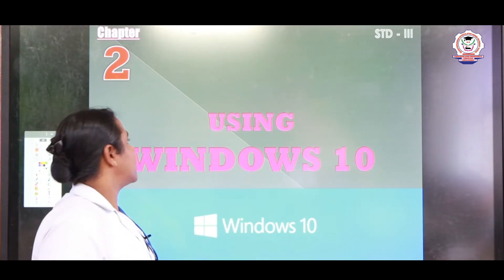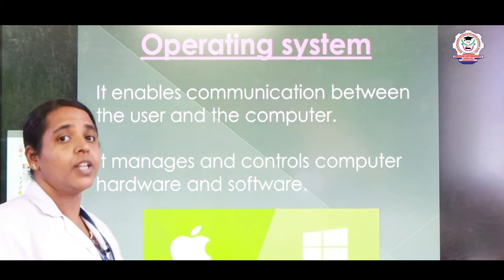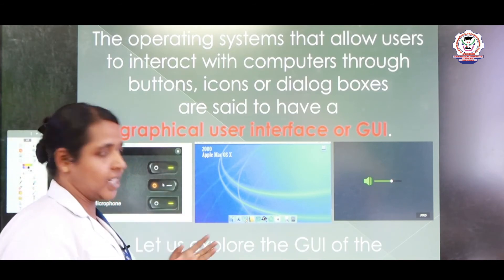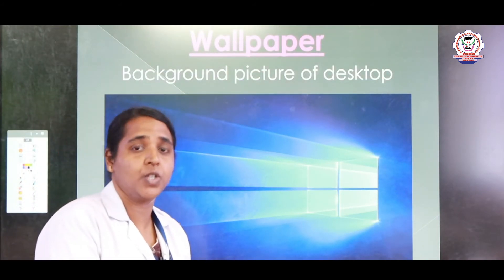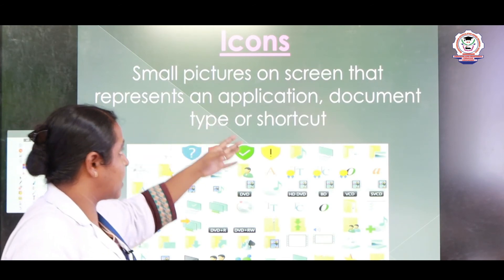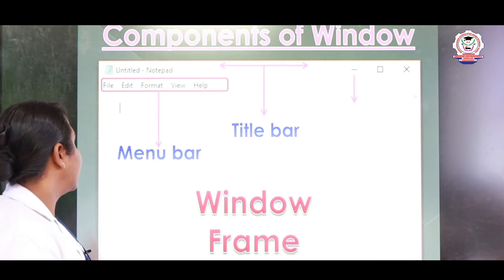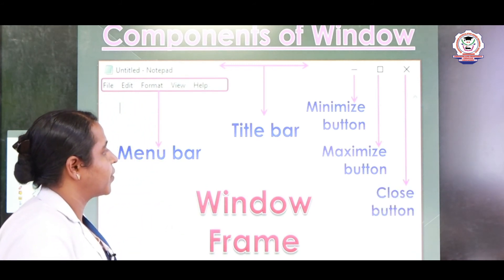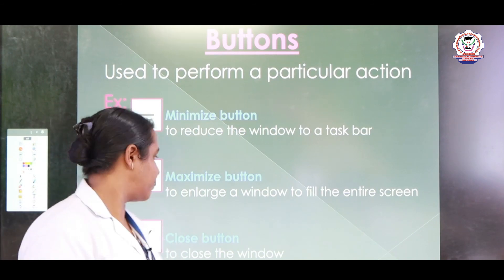Computer Science | Class 3 | Using Windows 10 | Part 1 | BMHSS